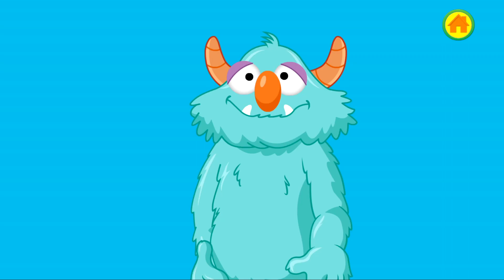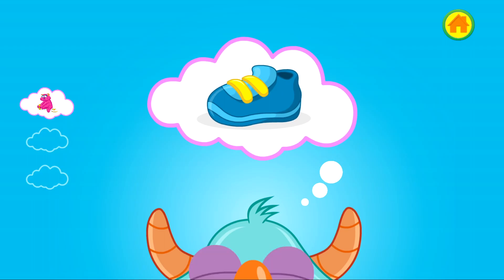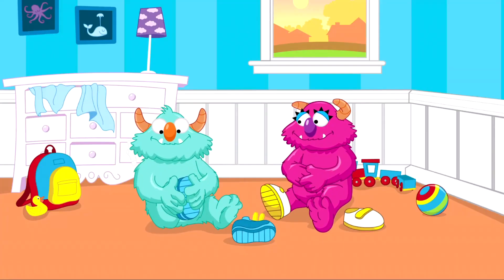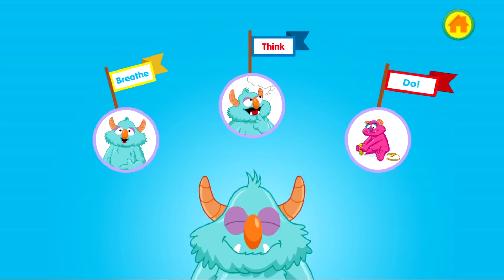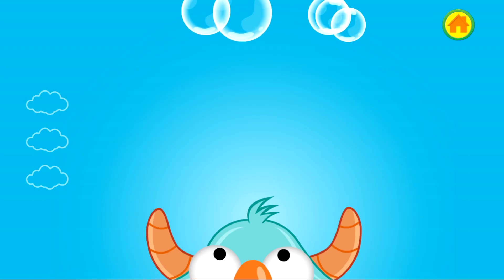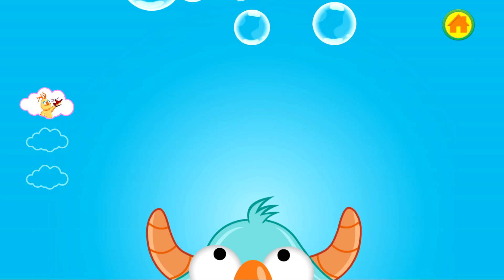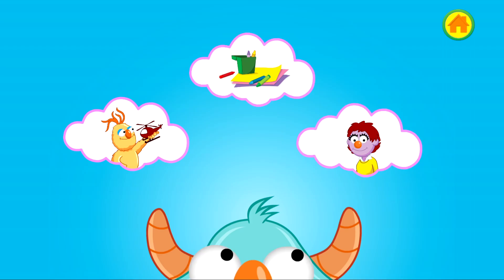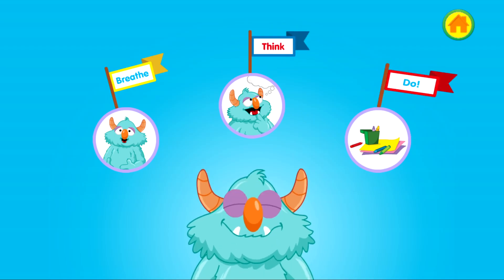Breathe, Think, Do with Sesame Street (Choices C - Part 1)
Did you like this video? Is there a game you'd like me to play? Write a comment to let me know!

In this video we make the following choices to help our little monster friend:
We decide to copy his sister when tieing shoes.
We decide to draw a picture of his Mum at the nursery.

This is a resource app for you to share with your child to help teach skills such as problem solving, self-control, planning, and task persistence.

Laugh and learn as you help a Sesame Street monster friend calm down and solve everyday challenges. This bilingual (English and Spanish), research-based app helps your child learn Sesame’s “Breathe, Think, Do” strategy for problem-solving. Tap and touch to help the monster friend take deep breaths, think of plans, and try them out! Your child will enjoy silly animations and playful interactions as she is exposed to important emotional vocabulary, a calm breathing technique, personalized encouragements, and more!

Features:

• Explore five interactive activities with a unique, everyday challenge

• Tap, pop bubbles, and more to help the monster breathe, think, and do to solve problems and feel better

• Personalize encouraging phrases that your child will hear as they help the monster think of a plan

• ”Breathe with the Monster” activity to help children practice taking deep breaths to calm down

• Robust Parent Section with great resources for navigating everyday challenges with your young child

Breathe, Think, Do with Sesame is intended for parents and caregivers to use with their young children (ages 2-5).

This app is part of Sesame Street’s Little Children, Big Challenges initiative, which aims to provide tools to help children build skills for resilience, and overcome everyday challenges and more stressful situations and transitions. You can access other Sesame Street resilience materials

About Us:
Sesame Workshop is the nonprofit educational organization that revolutionized children’s media with the landmark Sesame Street.